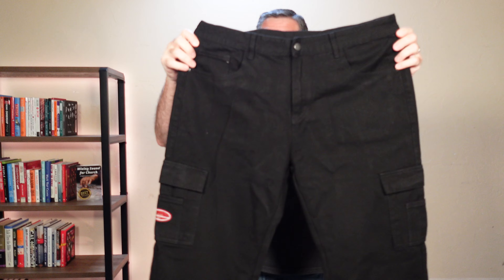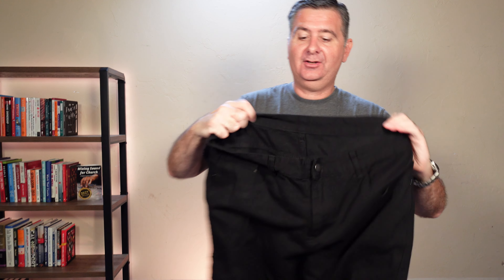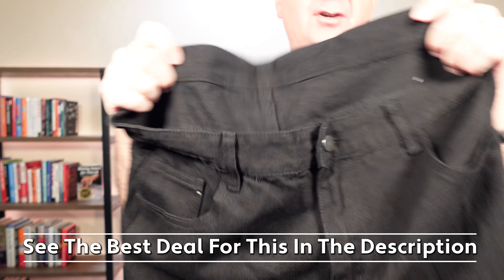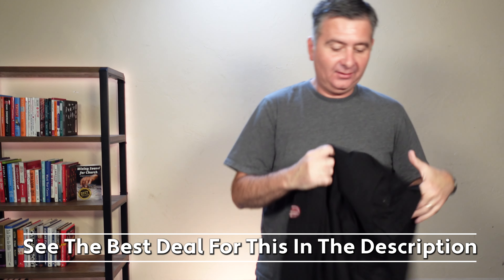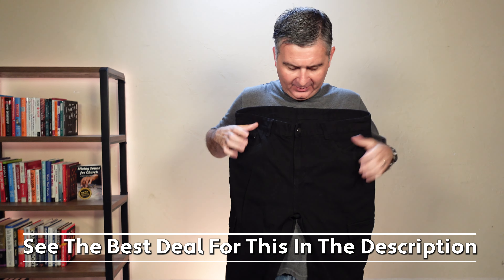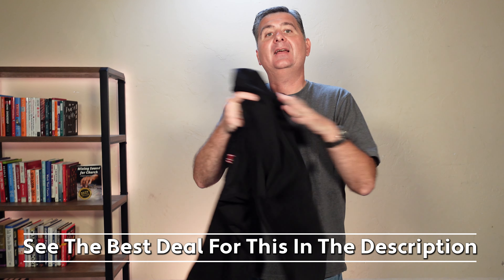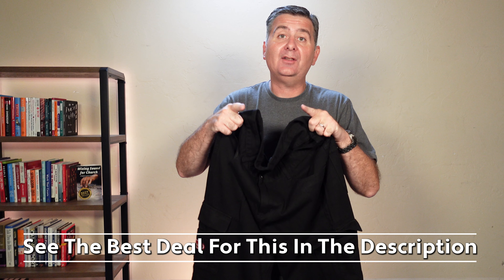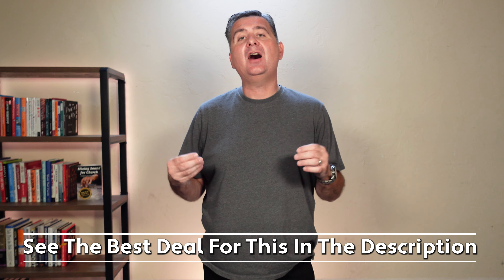Men's Cargo Jeans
See the Best Deal for this on Amazon

Men's Cargo Jeans Embroidered Flap Pocket Straight Leg Denim Cargo Pants

Hey there,

Gregg